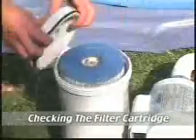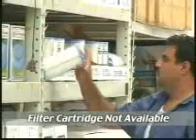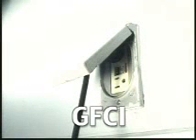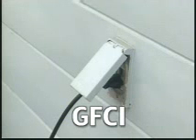Palīdzība, apkope - Sūkņi / Filtri